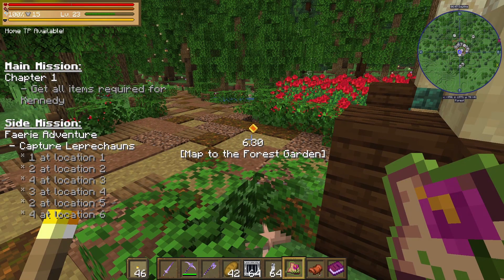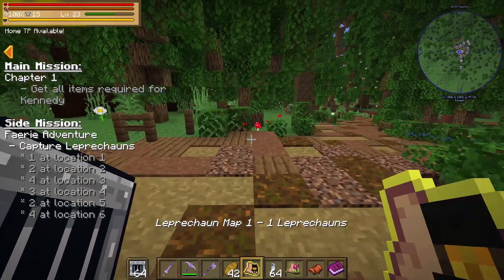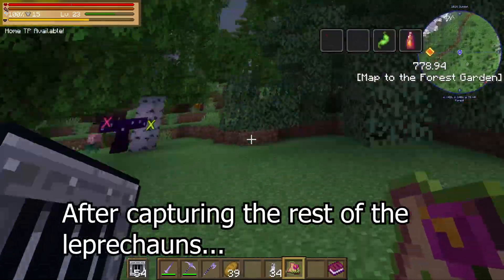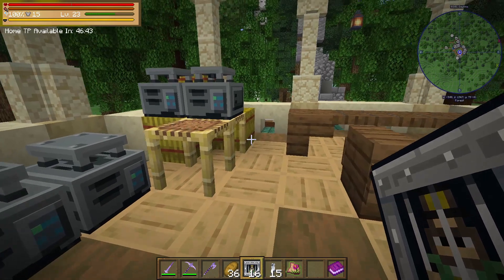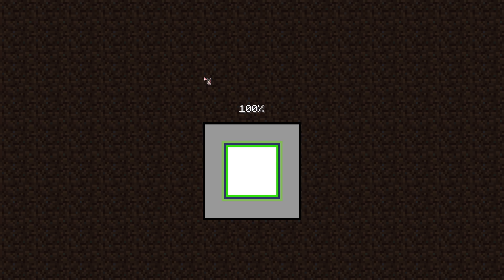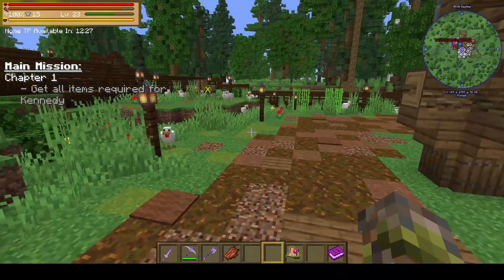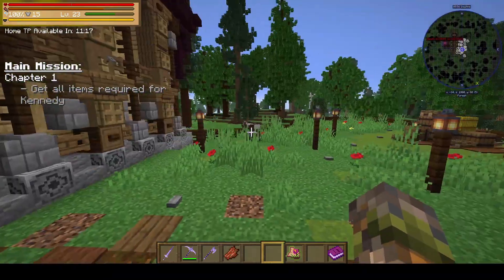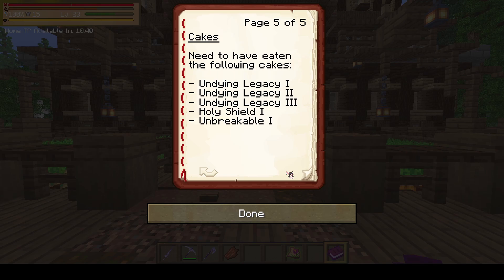STOP RUNNING YOU GREEN MIDGET + Quick Announcement at the end || Nightmarecraft: Part 1 || Ep 7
Yup so who knows when i will pick this up again